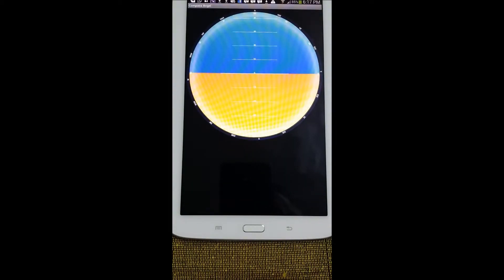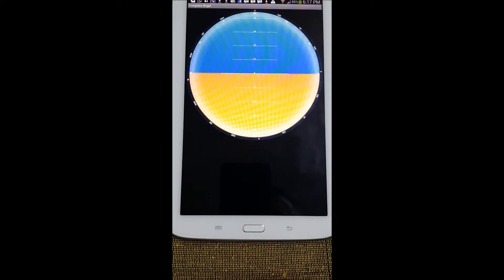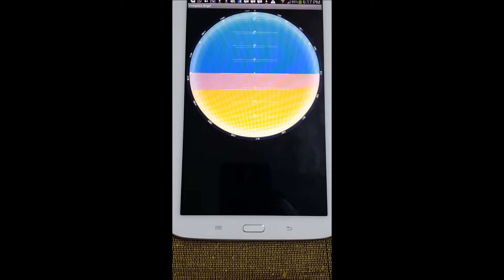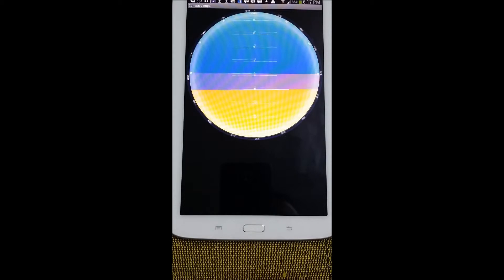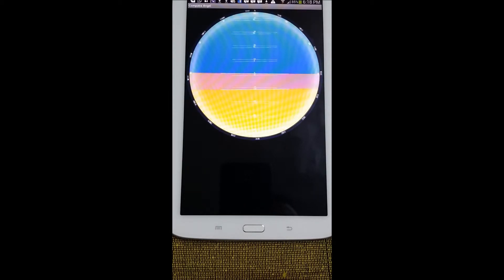Compass Angel DEMONSTRATION VIDEO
Welcome to "Compass Angel" an Android smartphone and Tab application by Janat Al-Firdous Software Enterprise.

"Compass Angel" is an easy-to-use compass for Android smartphone and Tab. The face of the Compass, in the "Compass Angel" application, has the following features.

1. Animated direction names for North, East, South and West and their sub-divisions.
2. A graduated floating horizon with height above sea-level.
3. A multi-coloured display indicating sea-level.

The advantages of "Compass Angel" are:

1. "Compass Angel" is a good application for those who pursue hiking, walking, or trekking activities.
2. "Compass Angel" is a good application for those who have lost their way and know how to use a compass to get back to their desired location.
3. "Compass Angel" could be used by those in the armed forces or public service organisations.
4. "Compass Angel" can be used in a car, or other vehicle, for the driver to get their bearings.
5. "Compass Angel" could be used in a private sea-going vessel for navigation purposes.
6. "Compass Angel" could be used by youth activity groups such as cubs, scouts, adventure scouts, sea scouts, army cadets, navy cadets, and air cadets.

Author: Philip Jeffrey Trowe @ Abdul Haqq Salam